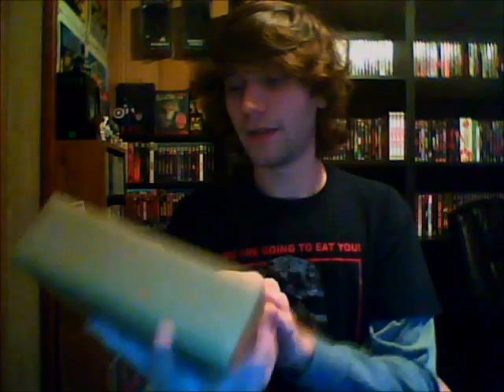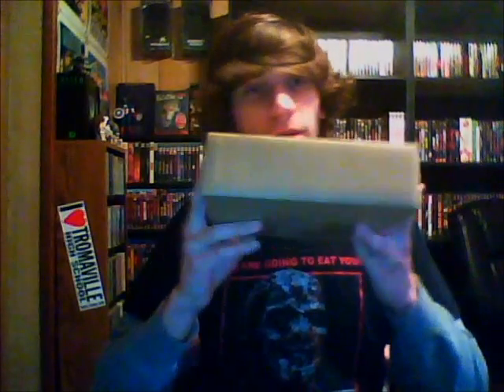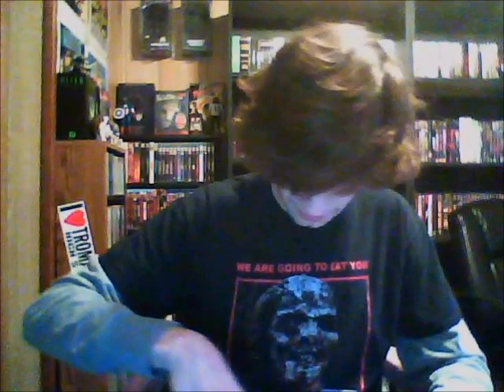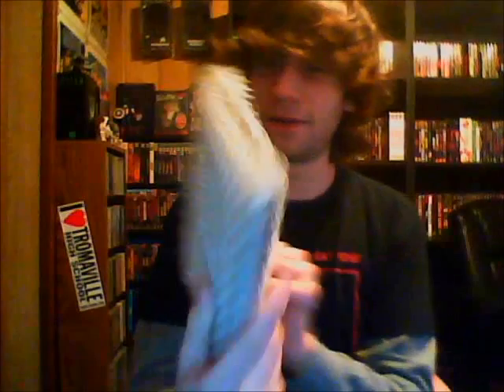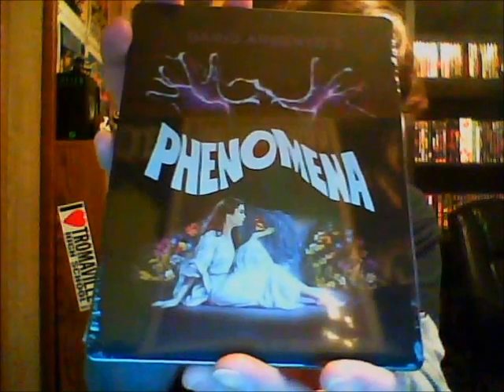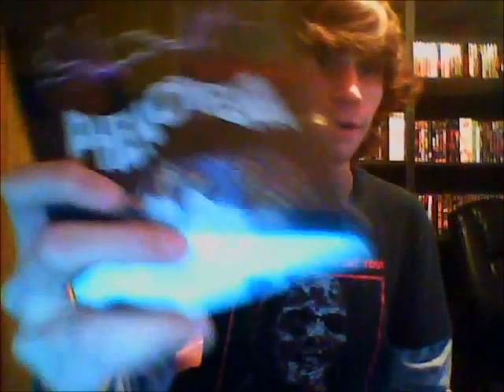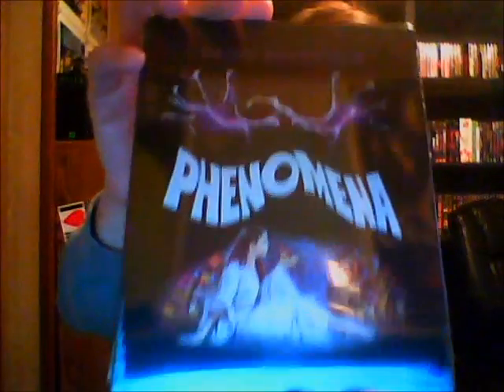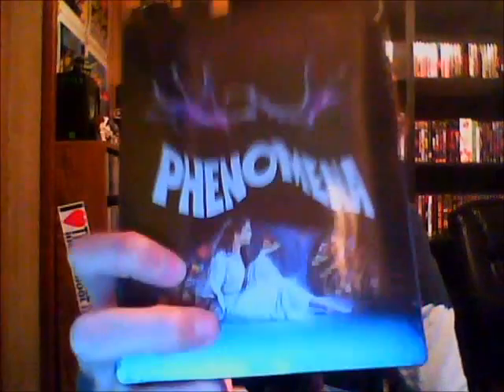Opening a Package from Synapse (Phenomena Steelbook!)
Join me as I open up the limited edition Phenomena steelbook from synapse.